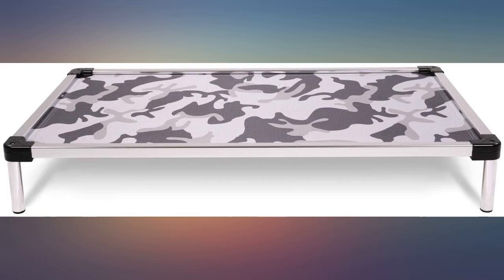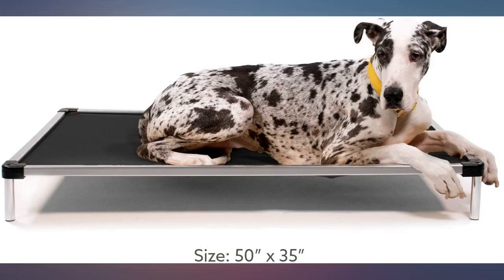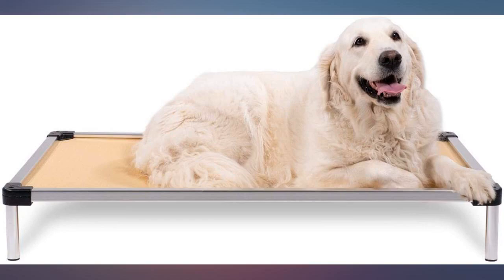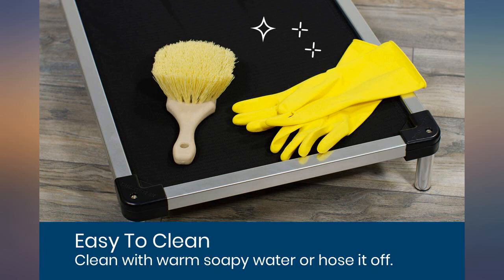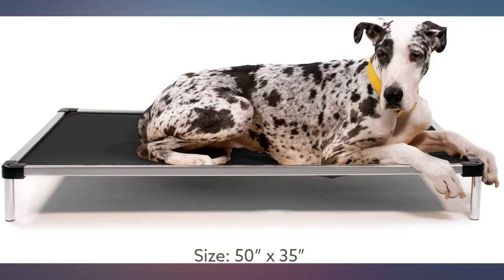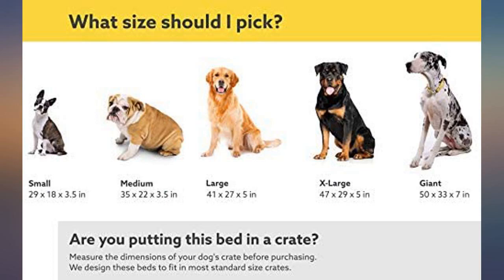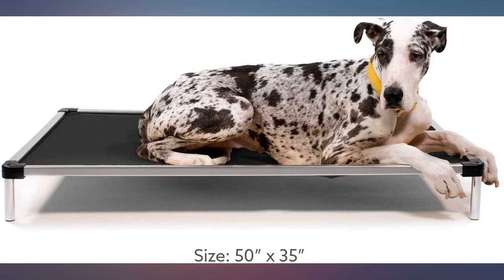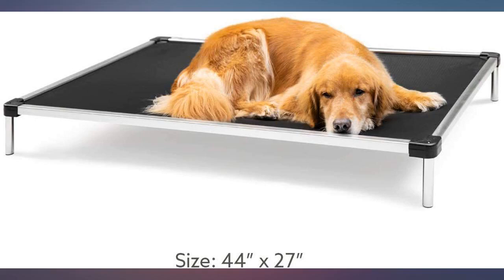K9 Ballistics Chew Proof Elevated Dog Bed, Chew Resistant Indestructible Dog Cot, review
K9 Ballistics Chew Proof Elevated Dog Bed, Chew Resistant Indestructible Dog Cot, Large, Medium, Small Sizes for Indoor or Outdoor Dogs Who Chew Their Beds, Waterproof with Aluminum Frame

Main Features:
- Chew Proof Dog Bed: For dogs who persistently chew their beds, and who've turned lesser dog beds into a pile of rags. Not just chew resistant, this dog bed is an indestructible dog bed.
- Chew Resistant Dog Bed: This elevated dog bed resists all destructive dog habits such as chewing, biting, scratching, digging, and nesting. This is due in part to the full aluminum dog bed design, and also to the ripstop ballistic fabric used for the bed.
- Crate Dog Bed: Designed to fit in all standard size dog crates. This crate dog bed fits snuggly (not tight) without any gaps. This helps keep your dog safe in his crate, and also helps prevent damage a dog's attempts to damage the crate dog bed.
- 120 Day Chew Proof Armored Warranty - If your dog chews through or damages any part of their bed within 120 days of receiving it, we will replace the damaged component(s) once free of charge.